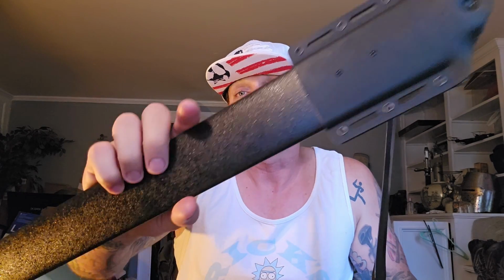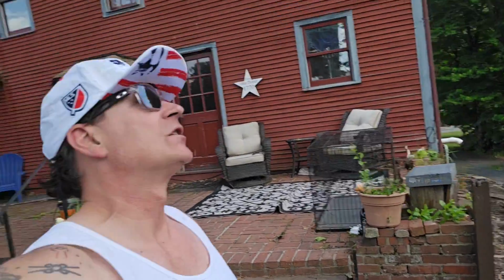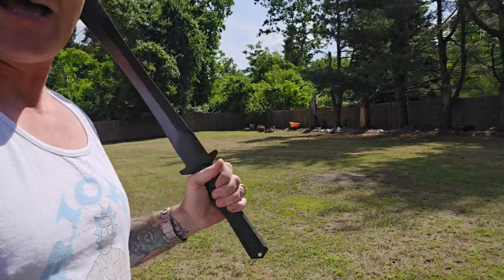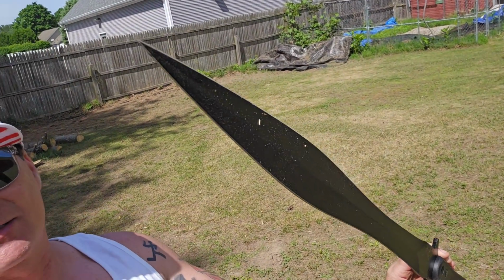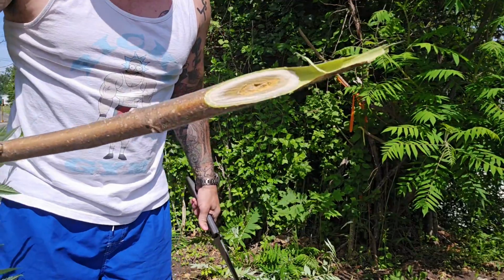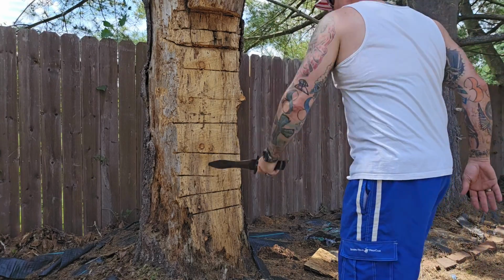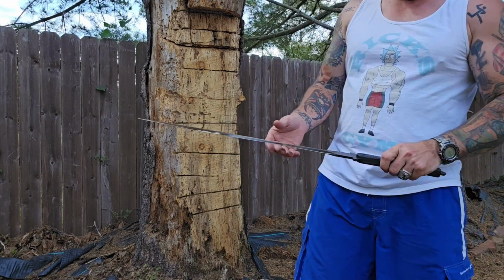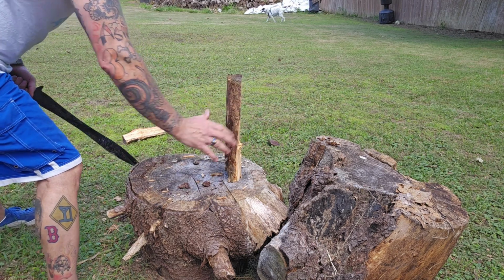Apoc Wasteland Gladius from swordis